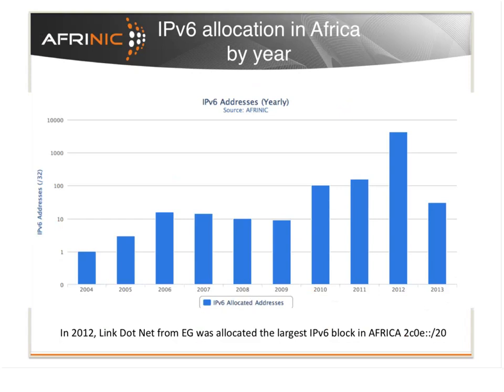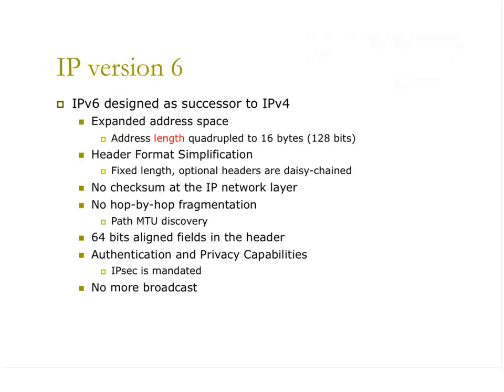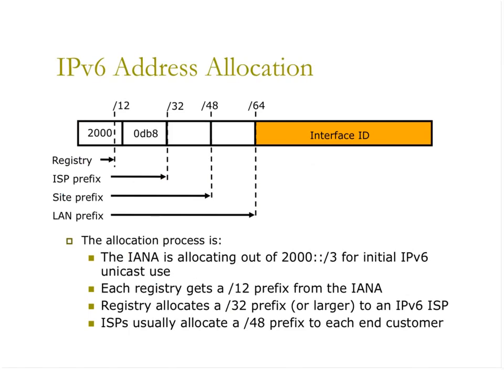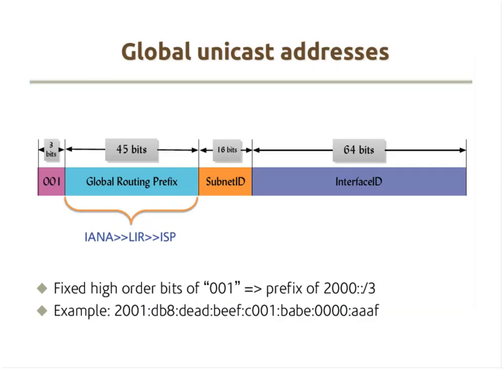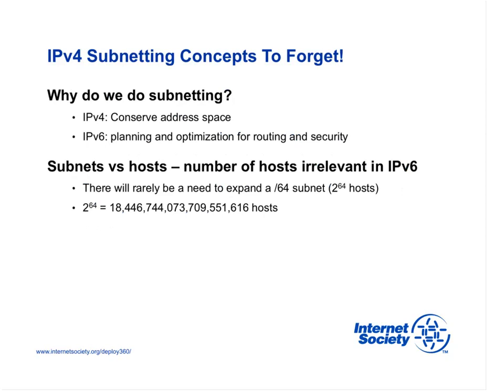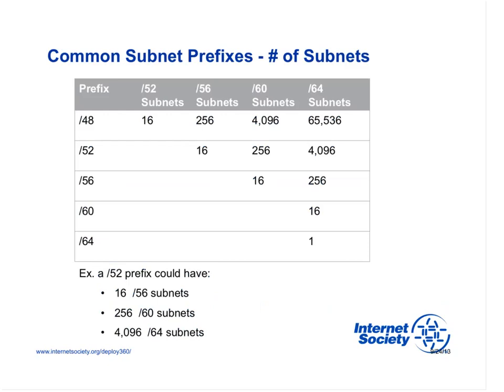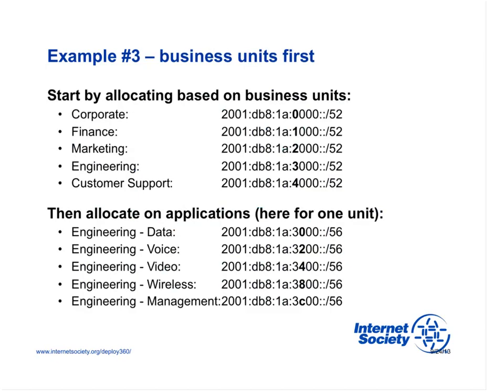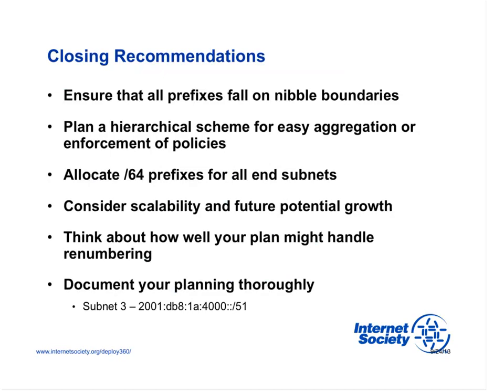AFRINIC IPv6 webinars episode 8 English 24092013